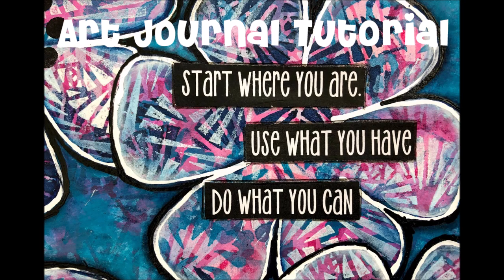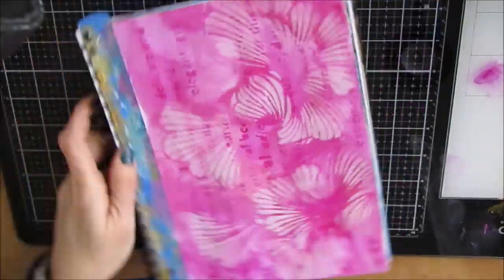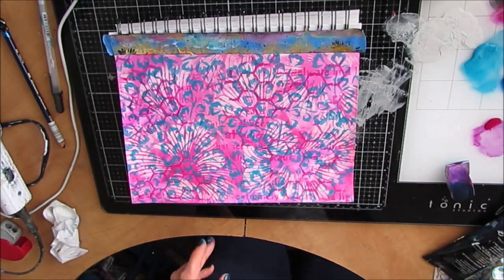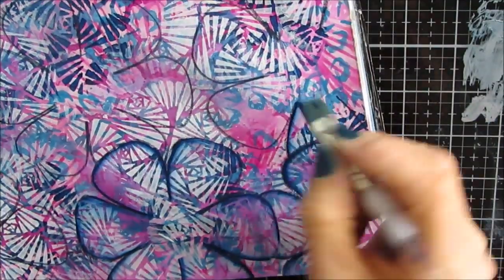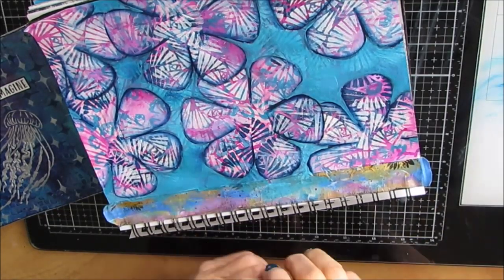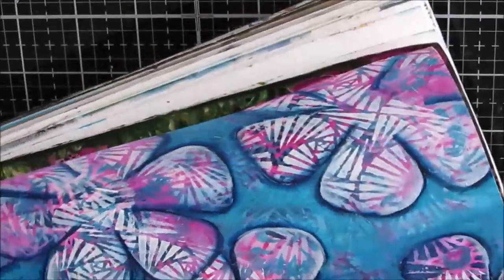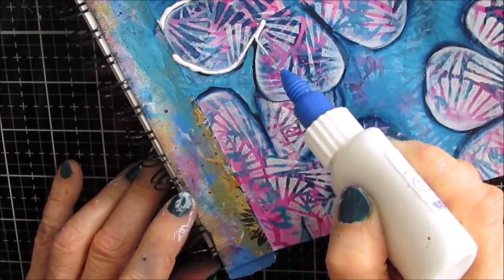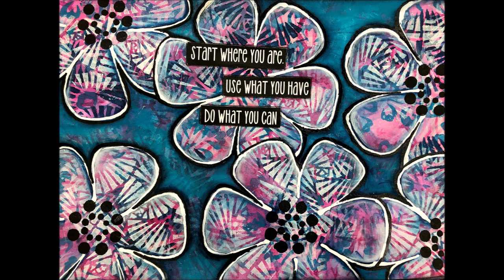Mixed Media Art Journal Tutorial-Negative Painting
Busy background...no problem...that's the perfect time to use the negative painting technique
TCW924 Lush Petal
TCW922 Ethereal
TCW Fantangle
TCW 860 Lavender and Maidenhair Fern